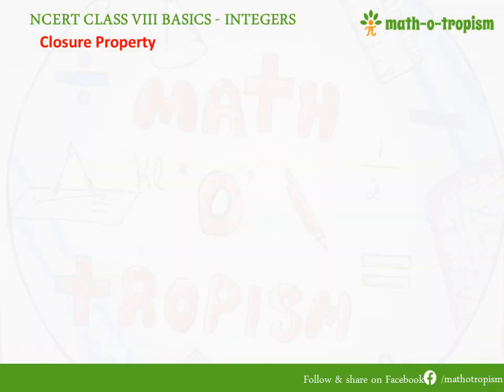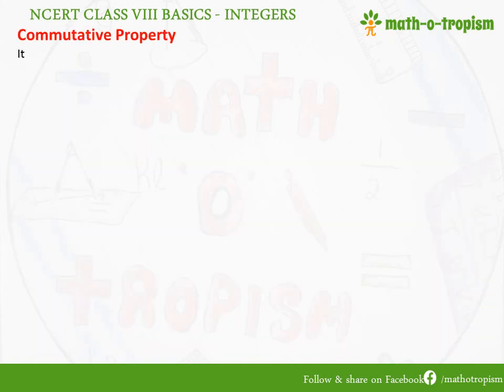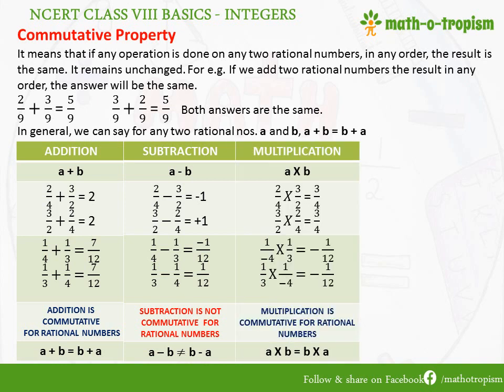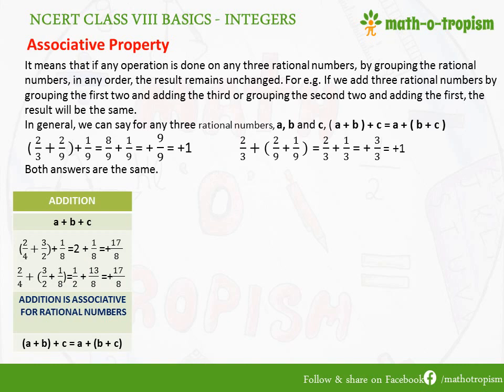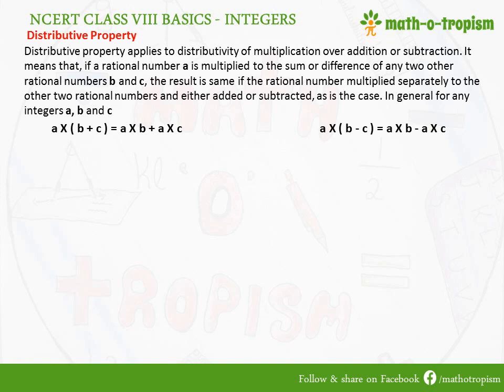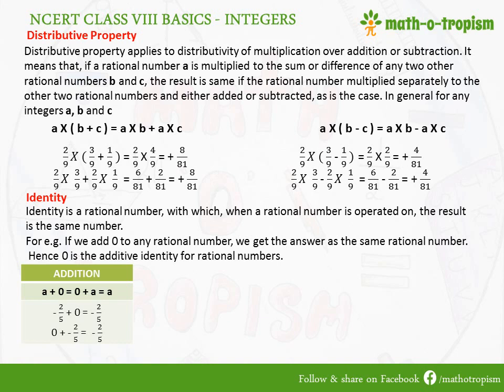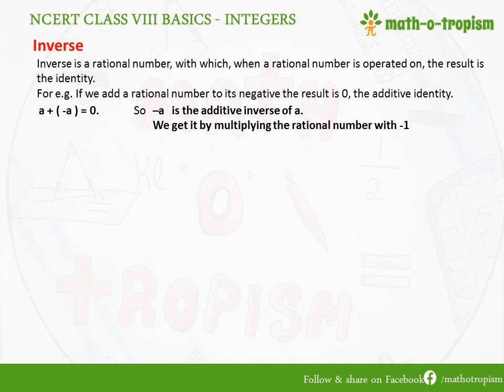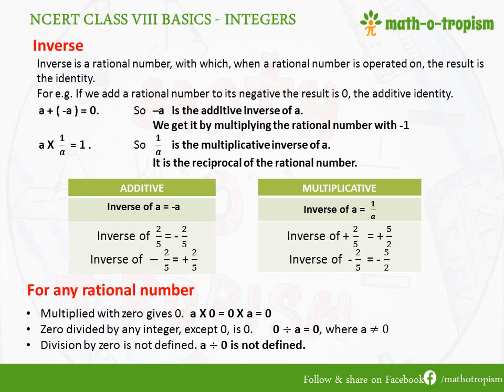Rational Numbers Properties| Closure | Commutative | Associative | Distributive | Identity | Inverse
Timeline
0:00 Introduction
0:17 Closure Property
2:00 Commutative Property
4:01 Associative Property
6:09 Distributive Property
7:26 Identity
9:00 Inverse